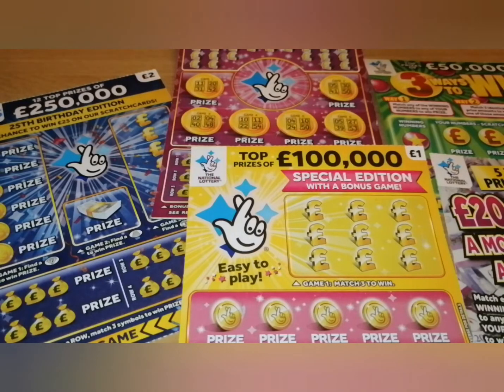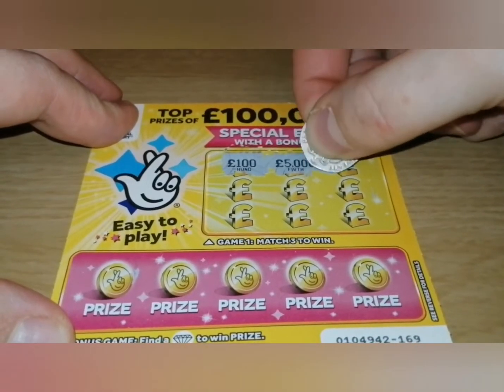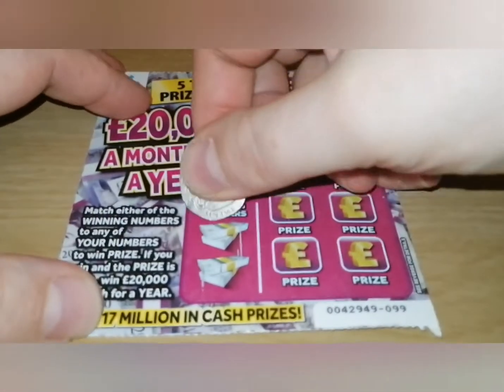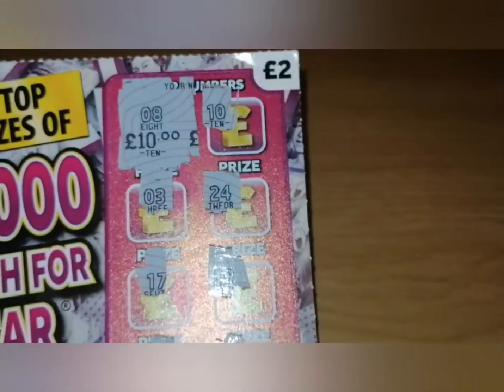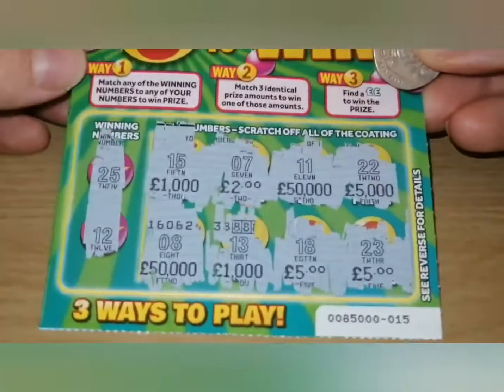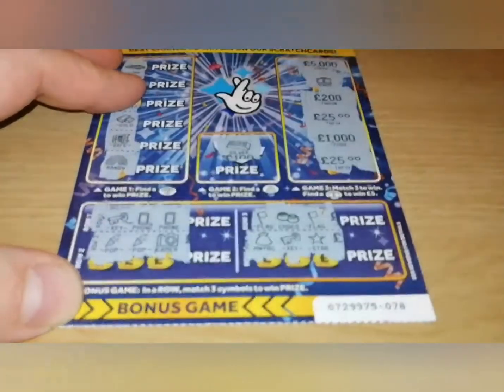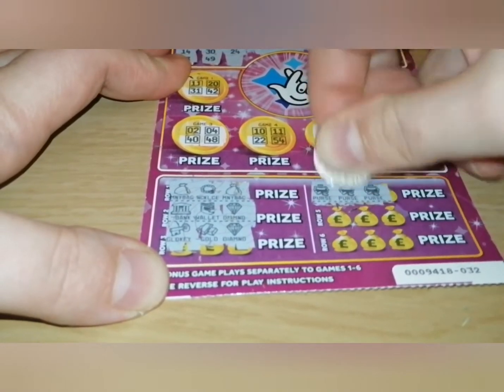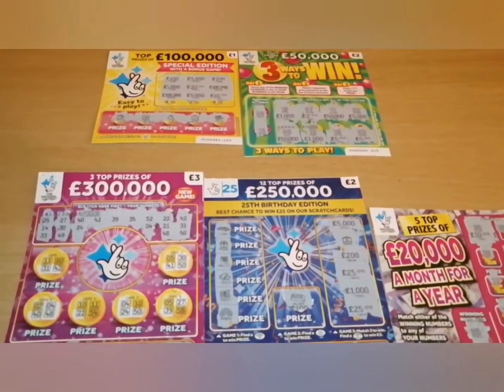Looking for jackpot DAY 18